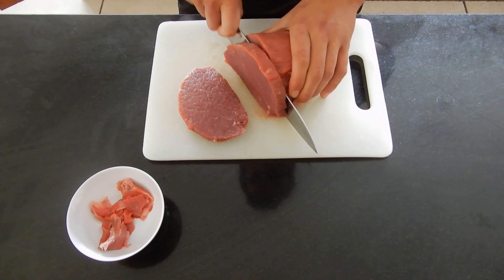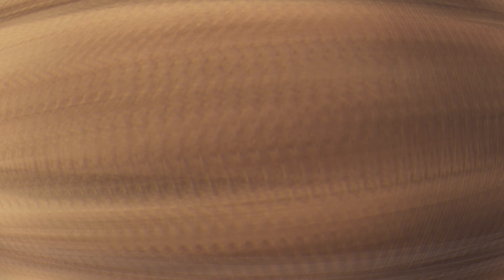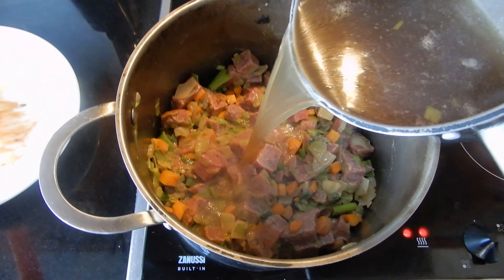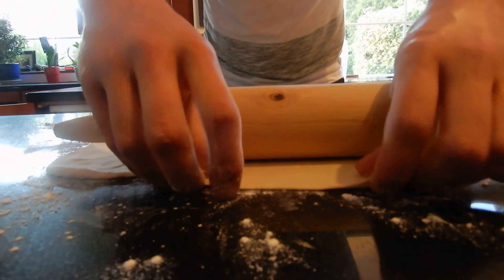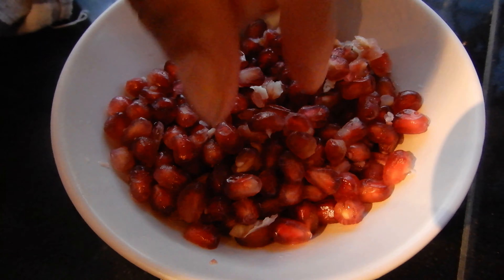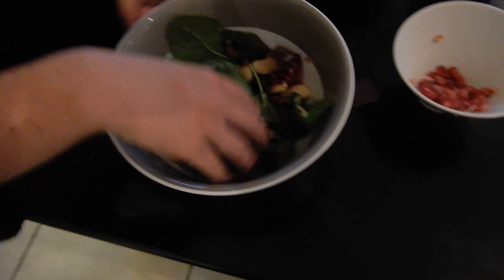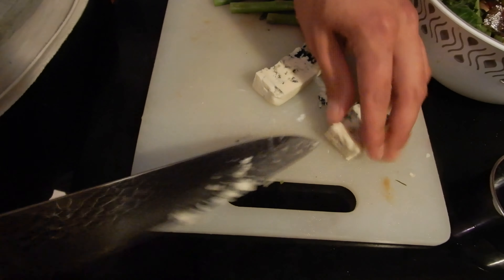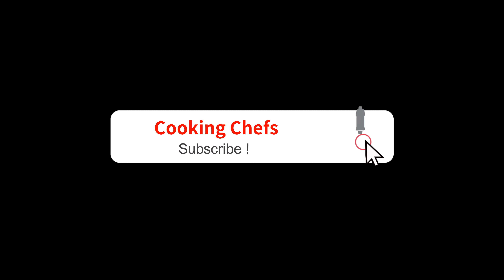Meat and Rice Pie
Hey guys, we are going to leave all recipes in Spanish, French and English.
We hope you enjoy the recipe and leave us some feedback!

ENGLISH
Marinate meat :
30ml milk
60ml olive oil
Coriander
Siracha (chili sauce)
1 teaspoon of jam
Salt/Pepper
1 half teaspoon of paprika
2 teaspoon of mustard
200g round beef

Dough :
1 egg + 1 yolk (for the end)
4g yeast (fresh if possible)
4g salt
31g butter
93g water
250g flour

Cooking meat, potato, rice and cheese sauce :
1 carrot
1 celery branch
1 onion
2 liters of meat stock
150g round rice
1 potato
50g blue cheese

Salad :
Salad mix
1 broad beans can
White wine vinegar
Olive oil
1 teaspoon and half of honey
1 teaspoon of mustard
1 pomegranate
8 green asparagus
Salt/pepper

ESPANOL
Marinado de la carne :
30ml leche
60ml Aceite
Cilantro
Siracha (Salsa de chilis)
1 cucharada de mermelada
Sal & Pimienta
½ cucharada de pimenton
2 Cucharaditas de mostaza
200g redondo de ternera

Masa :
1 huevo + 1 yema
4g levadura
4g sal
31g Mantequilla
93g agua
250g harina

Cocinando carne, salsa y arroz :
1 Zanahoria
1 rama de apio
1 cebolla
2  litros de caldo de carne
150g arroz redondo
1 patata
50g queso azul

Ensalad :
Hojas de lechuga
1 Habas
Vinagre blanco
AOVE
1 cucharadita de miel
1 cucharadita de mostaza
1 Granada
8 Esparragos
Sal/pimienta

FRANCAIS
Marinade de la viande :
30ml de lait
60ml d’huile d’olive
Coriandre
Siracha (chili sauce)
1 cuillère à café de confiture
Sel/poivre
1 demi cuillère à café de paprika
2 cuillères à café de moutarde
200g round boeuf

Pâte :
1 oeuf + 1 jaune d’oeuf (à la fin)
4g de levure (fraîche si possible)
4g de sel
31g de beurre
93g d’eau
250g de farine

Cuisson de la viande, du riz, des pommes de terre et de la sauce :
1 carotte
1 branche de céleri
1 oignon
2 litres de bouillon de viande
150g de riz rond
1 pomme de terre
50g de fromage bleu/pâte persillée

Salade :
Mesclun
1 conserve de haricots blancs
Vinaigre de vin blanc
Huile d’olive
1 cuillère à café et demi de miel
1 cuillère à café de moutard
1 grenade
8 asperges vertes
Sel/poivre